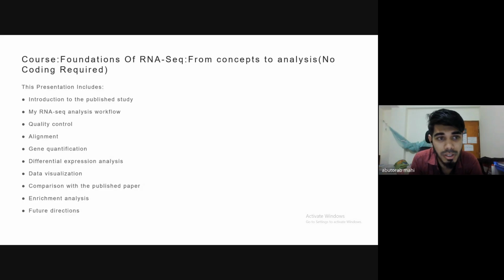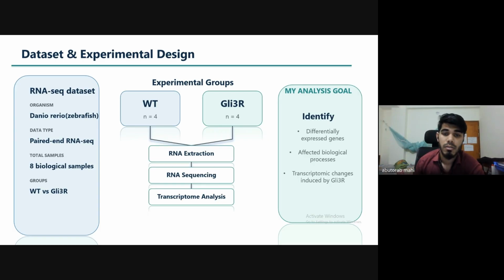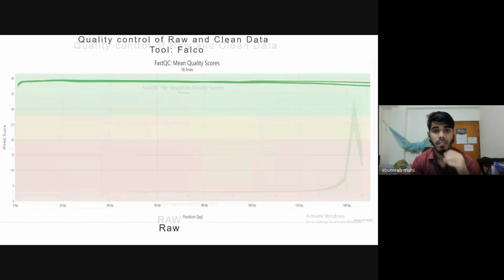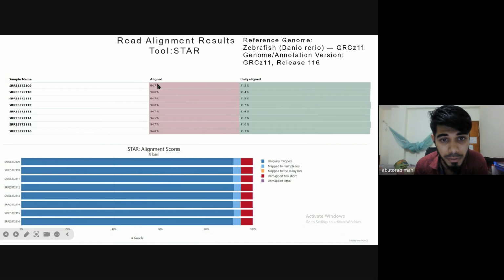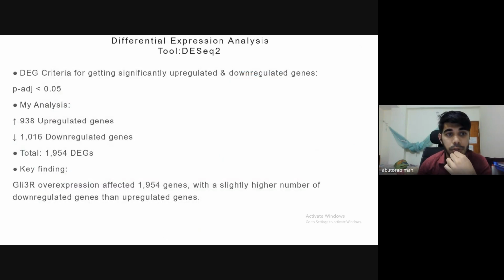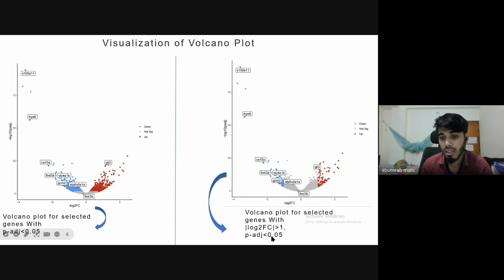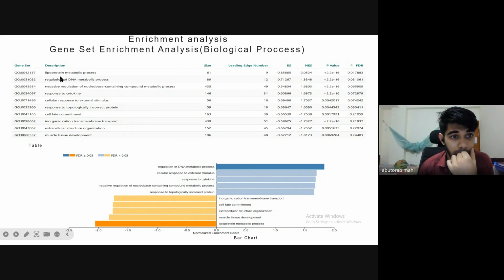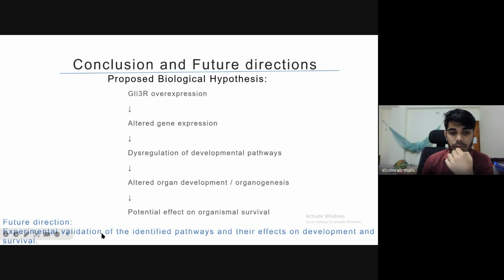Abu Torab Rahman Mahi (Batch 1) Presents RNA-Seq Data Analysis Results (End-of-Course Presentation)